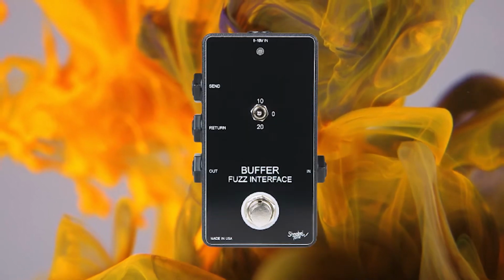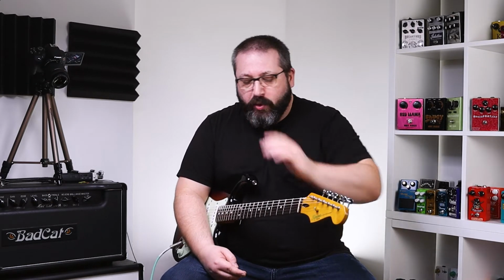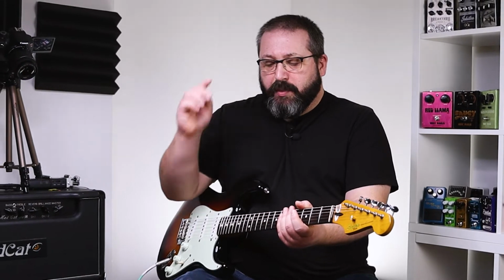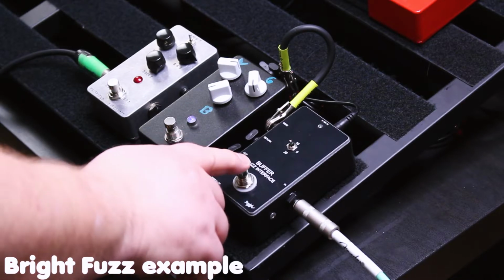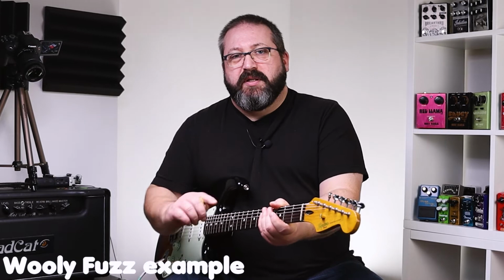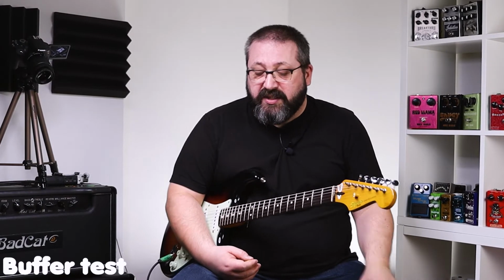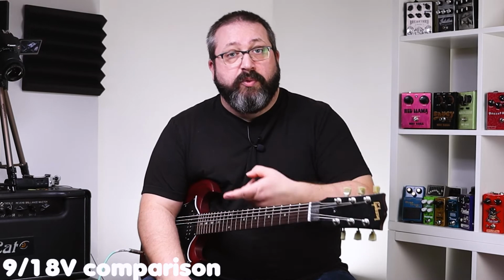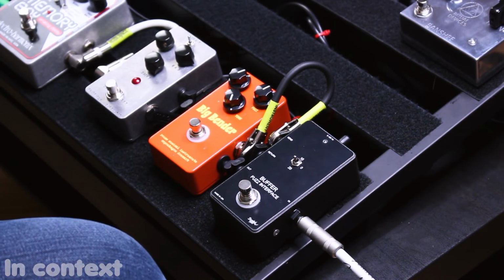The Perfect Solution For A Vintage Fuzz: Shnobel Tones Buffer Fuzz Interface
In today's episode of Vox Friendly Pedals, we are looking at the Shnobel Tone Buffer Fuzz Interface. Roman at Shnobel Tone has been one of the pillars of guitar demos here on YouTube, and with over ten years of creating content on this platform, Roman has come up with some interesting designs of his own. This one, the Buffer Fuzz Interface, sets out to solve some common issues with Vintage Fuzz pedals and other more capricious fuzz boxes.

First off, the BFI has it's own FX loops which allows you to isolate the Fuzz from the signal chain. The Buffer Fuzz Interface then proceeds to send to your fuzz the right impedance that it is expecting. When you turn off the BFI, the pedal send a great clean buffered signal from it's Class A buffer. Once you turn on the BFI, the buffer is taken out of the circuit and lets your fuzz shine through.

I'll tell you more about it in the video, so be sure to watch it to know that cool details from this ingenious new offering from Shnobel Tone.

** The Shnobel Tone Buffer Fuzz Interface was sent in to the channel in exchange for a fair and unbiased review. Any opinions shared are my own.**

𝐓𝐈𝐌𝐄 𝐒𝐓𝐀𝐌𝐏𝐒:
0:00 Schnobel Tone Buffer Fuzz Interface
0:38 Long cables/No BFI/Harley Benton Fuzzy Logic
1:14 Specs
2:04 Long Cables/ BFI/Harley Benton Fuzzy Logic
2:42 Details on 0/10/20 modes
3:21 0/10/20 audio examples
4:23 Using a bright Fuzz (20 mode)
6:06 Wooly fuzz (10 mode)
7:50 30ft cable straight to Vox AC15c1
8:42 30ft cable with Buffer Fuzz Interface (buffer)
8:55 9/18V and why it's useful
9:40 9V example
10:08 18V example
10:38 Buffer Fuzz Interface on a pedalboard!

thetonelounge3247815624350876